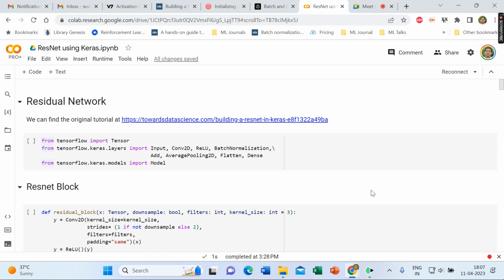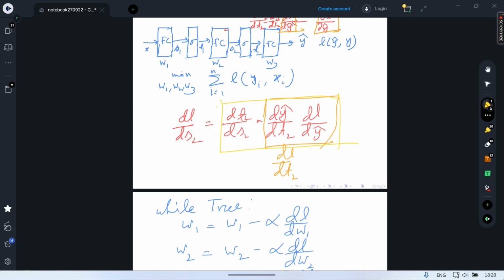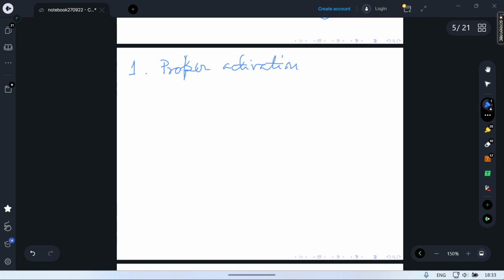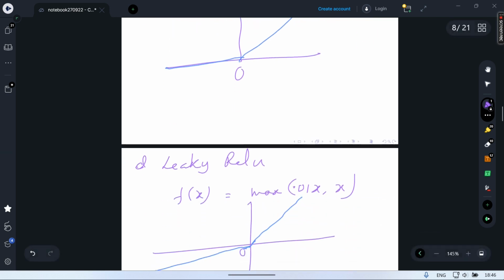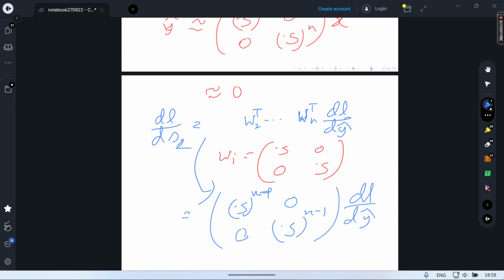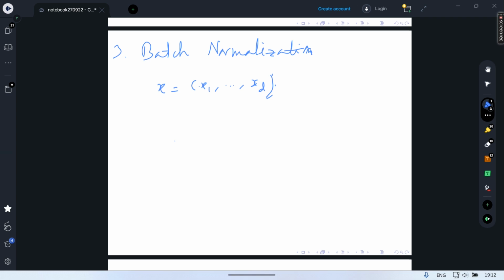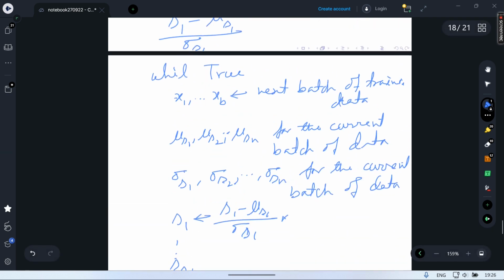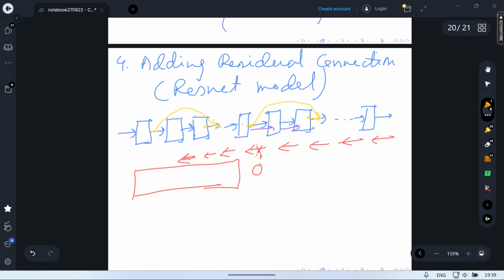Vanishing and Exploding Gradient Problem